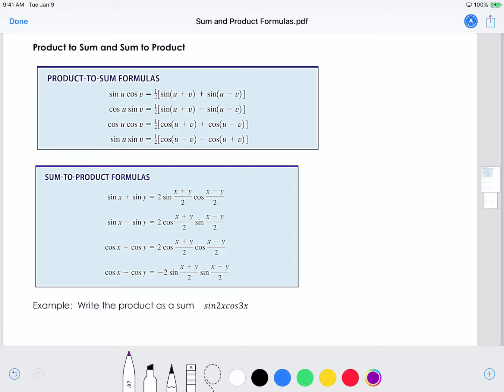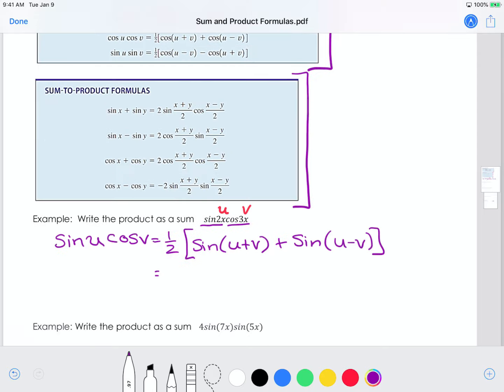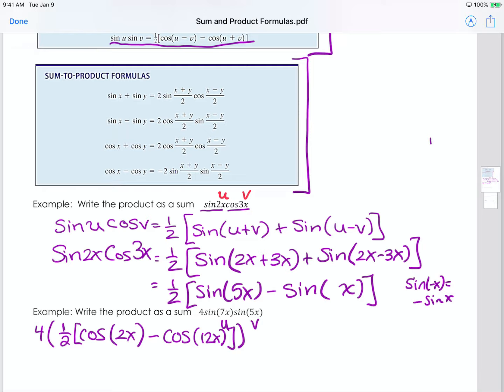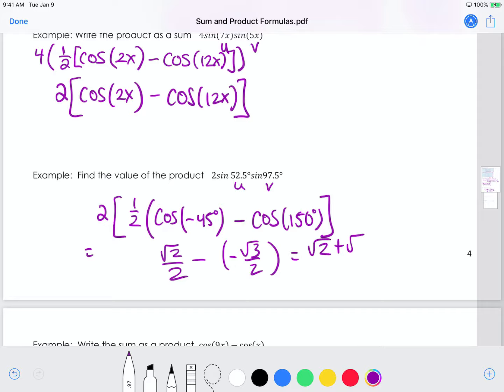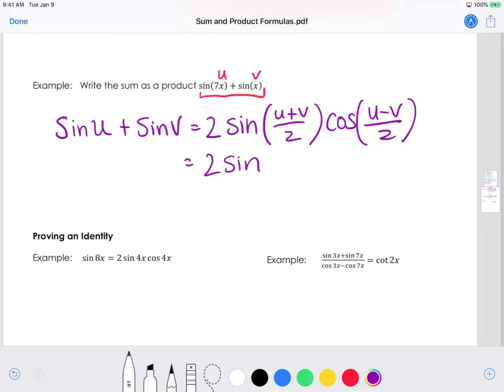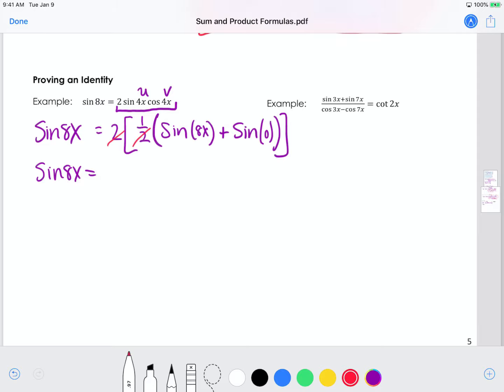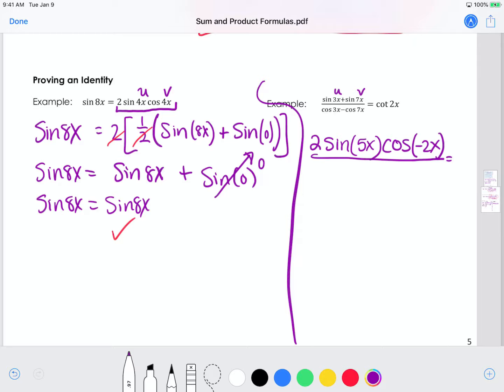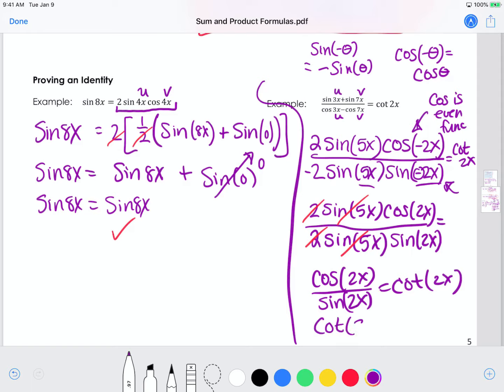Sum and Product Formulas